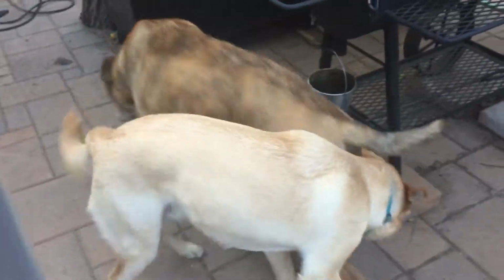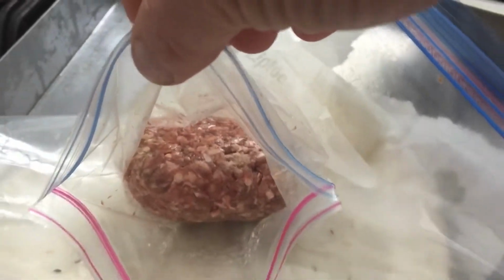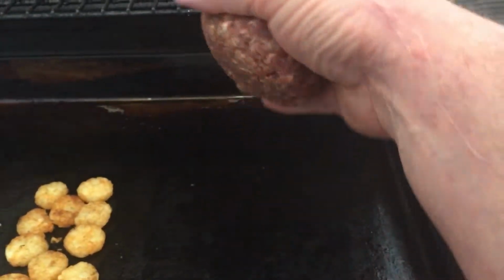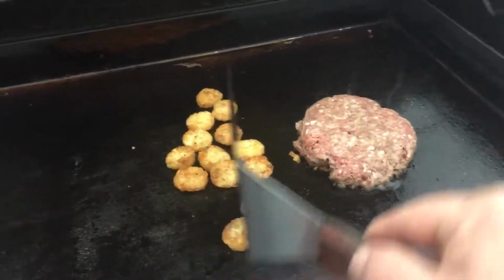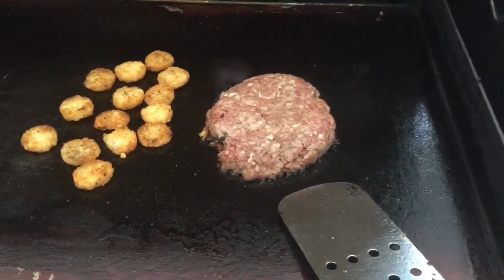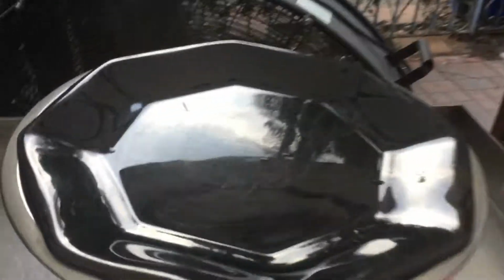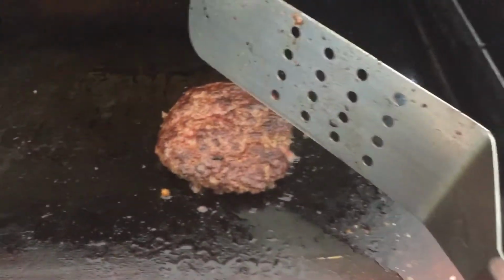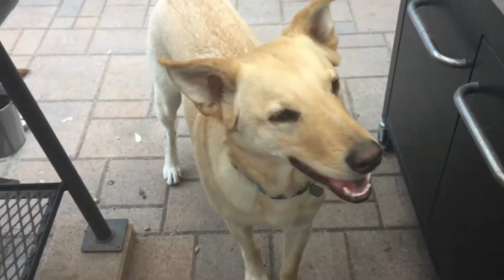Mick Cotton BBQ. Doggie Burgers shout out to Skoggit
Making A 1/2 pound Burger for my Doggies Shout Out To Skoggit And His Plate And To Ballistic Bar B Q  for his Stainless Steel Burger Smasher